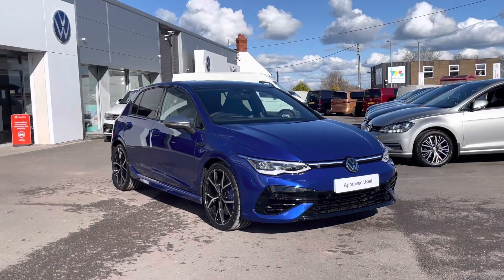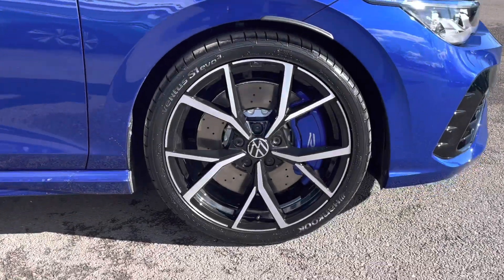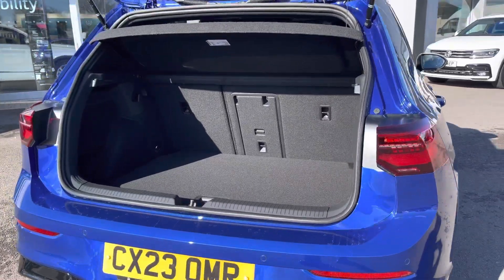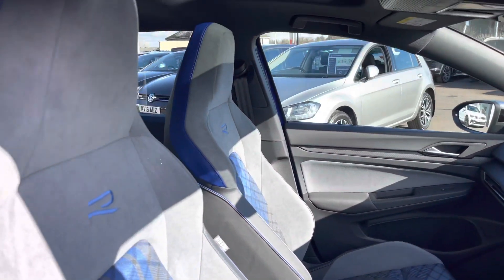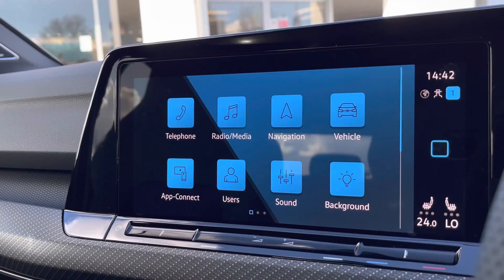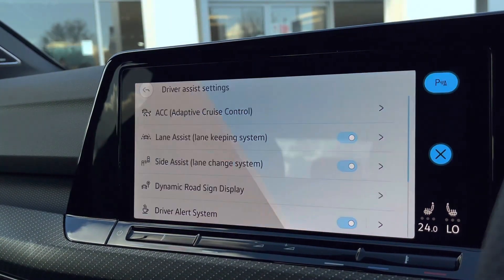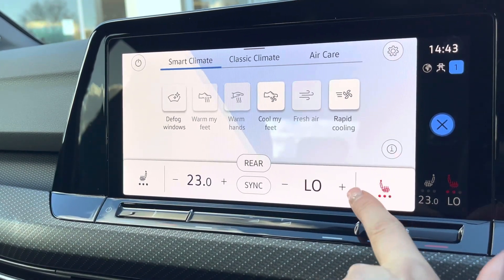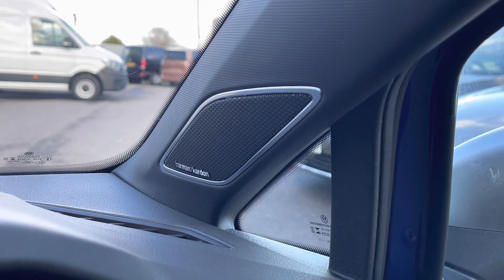Approved Used Volkswagen Golf R 2.0 Petrol Automatic 4M 320ps Lapiz Blue | Wrexham Volkswagen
Just arrived in stock this fantastic Approved Used Volkswagen Golf R 2.0 TSI DSG 4M 320ps in Lapiz Blue paint, is now available for sale from Wrexham VW.

Registration: CX23OMR
Fuel: Petrol
Transmission: Automatic
Engine size: 2.0L

Options:
Lapiz blue paint
19" Estoril alloy wheels
Art velours upholstery
Akrapovic titanium sport exhaust system
Heated front sport seats
Panoramic sunroof
Dynamic chassis control
Rear camera